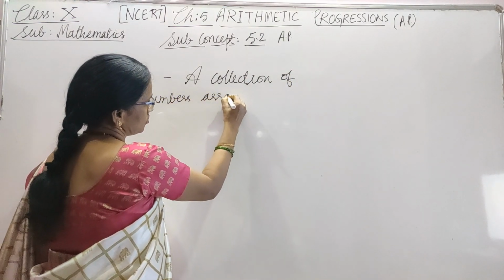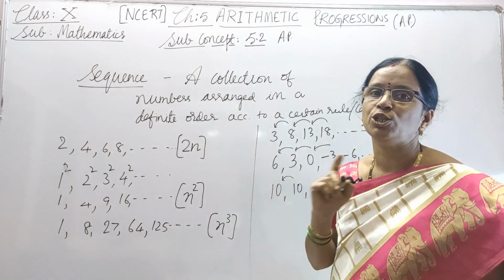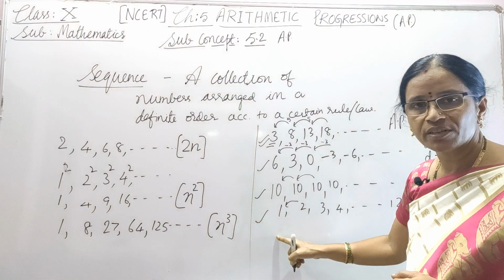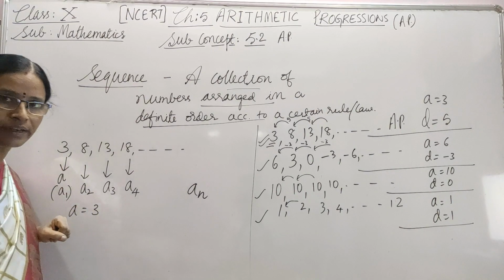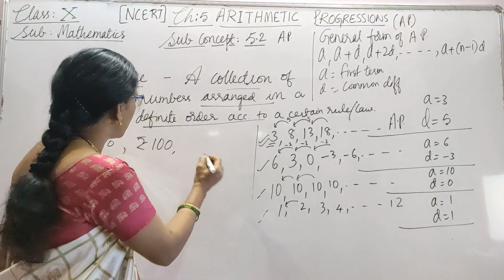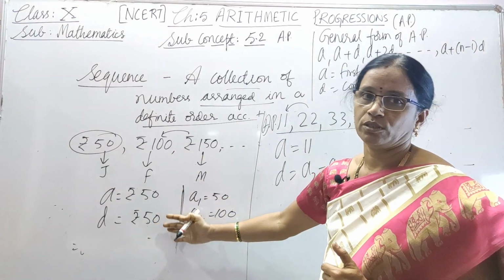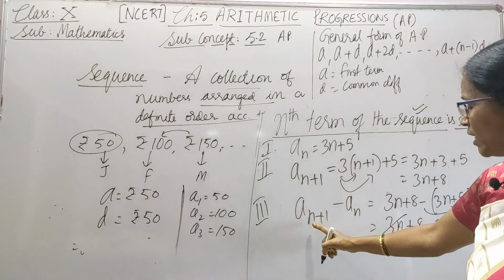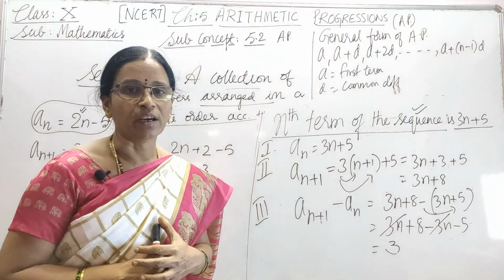CBSE X MATHEMATICS - ARITHMETIC PROGRESSIONS (PART 2)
Sub concepts of A.P, examples of Sequence, patterns and A.P